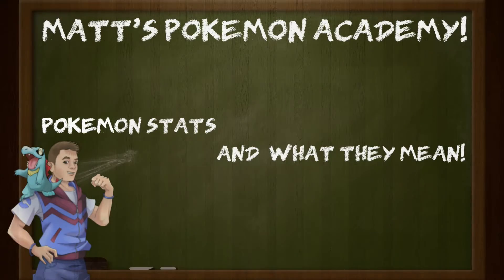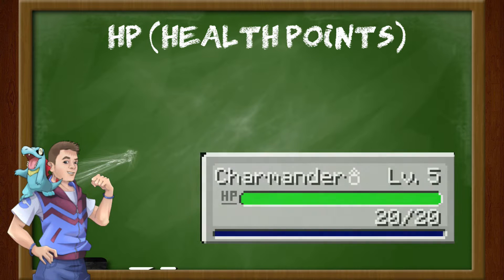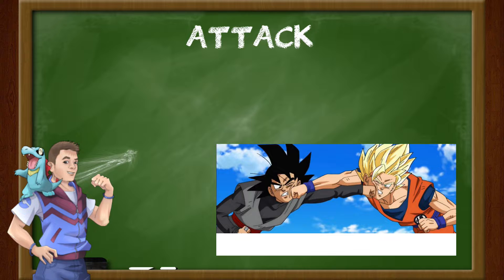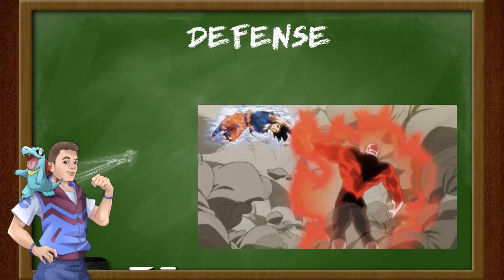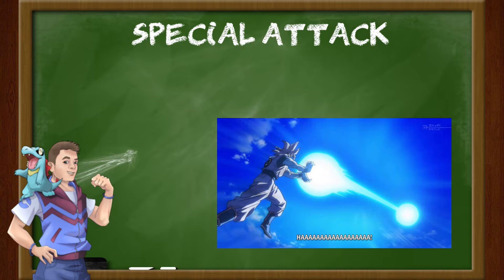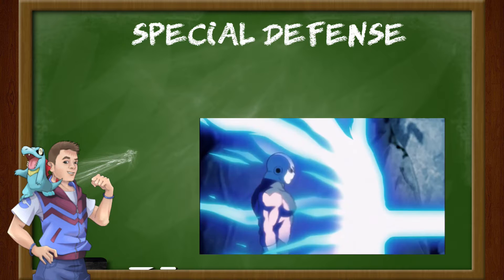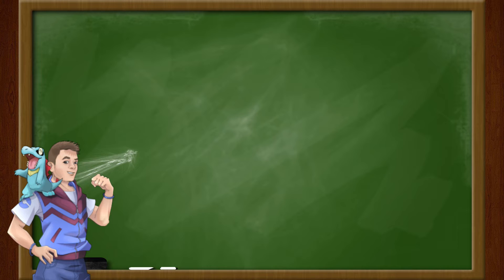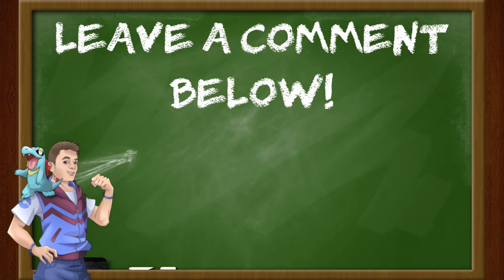Matt's Pokemon Academy: Pokemon Stats and What They Mean!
Hey everyone! Welcome back to Matt's Pokemon Academy! Today I'm gonna break down the 6 distinct stats every Pokemon has and explain what they do!
mtbirchfield